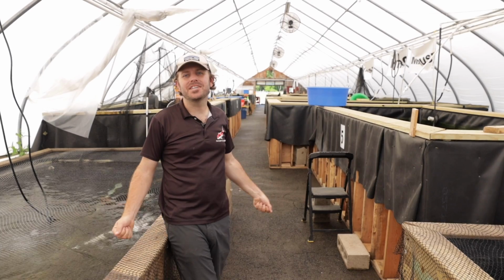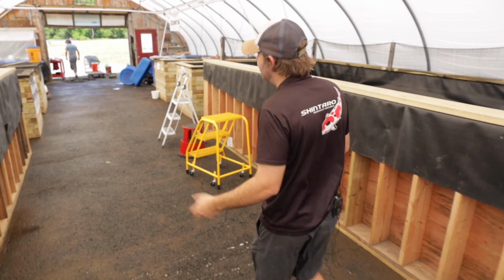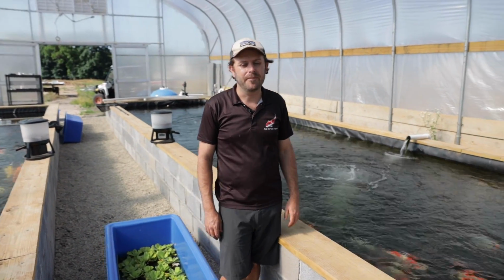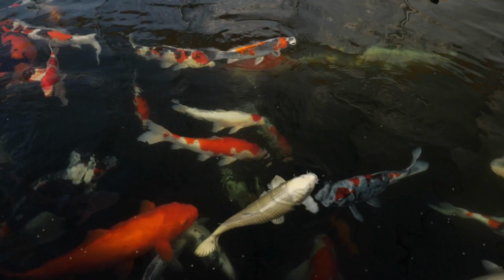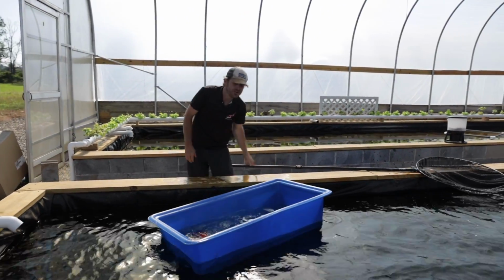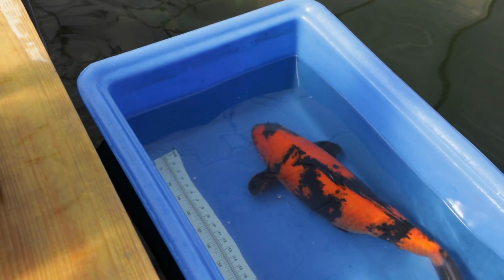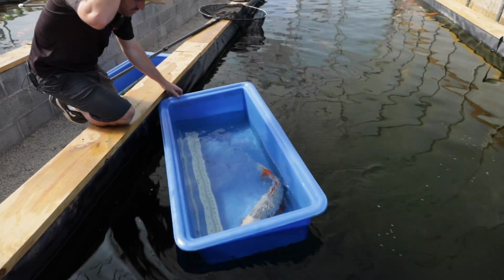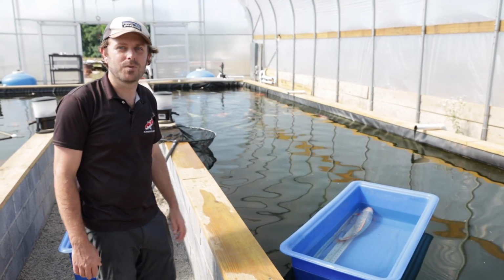Half a Million Dollars of KOI in one spot! USA KOI Farm Tour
Check out our farm as we keep working to have it fully functional! Our greenhouses are working well and the KOI are growing so fast. Watch this video as Brian takes us on a tour of our finished ponds.

We are all about importing the most beautiful & healthy KOI from the finest breeders in Japan. With the health and wellbeing of the KOI in mind, our process of importing is refined with the help of breeders and experts from Japan.

The farm is our new HQ and will expand our ability to import high-quality beautiful KOI fish from Japan.

to set up a visit.

We have started bringing over our massive KOI from Japan and can't wait to have our clients, dealers, and friends come to check it out!